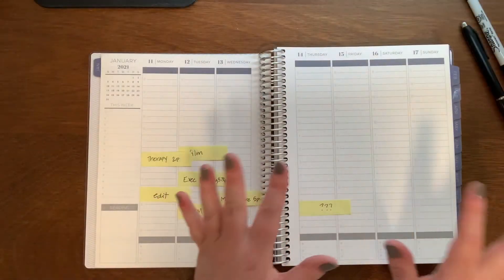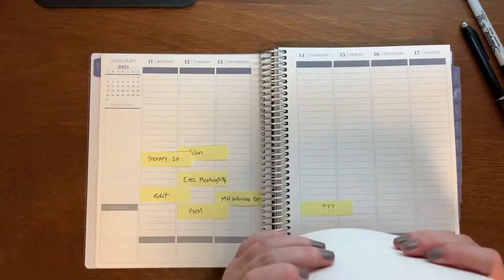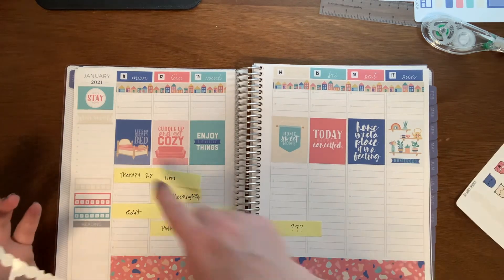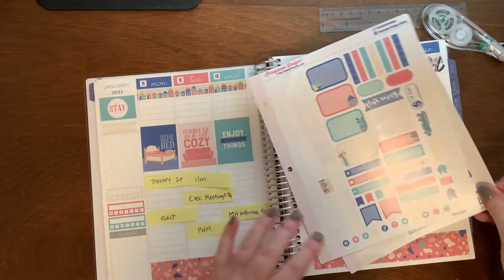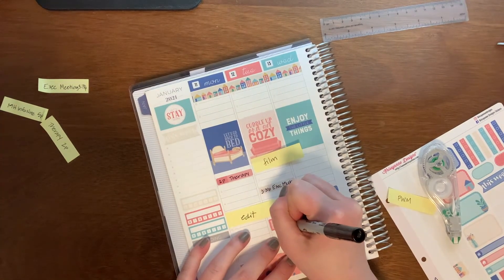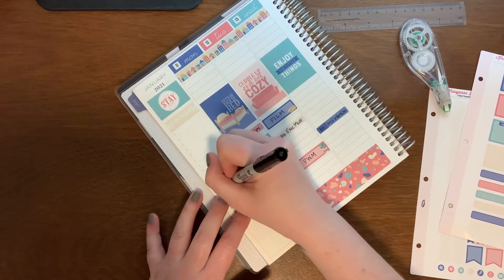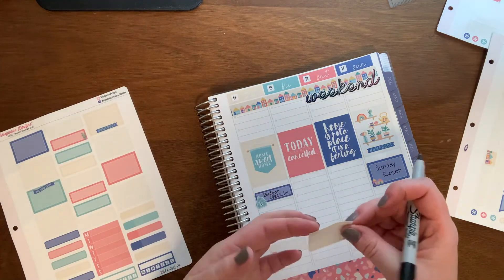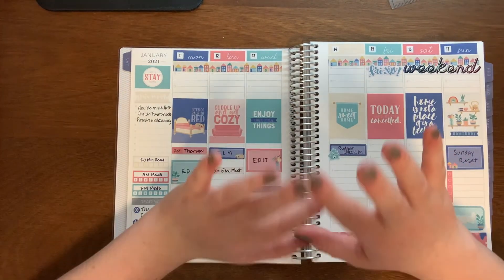Plan With Me | January 11-17, 2021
This week’s Plan With Me! I’m using KrissyAnne Designs again and l o v i n g them. Also, keep an ear out for my son having “quiet” reading time. 😂 Enjoy!

*Who I Am* I'm a 30-something Stay at Home Mom living in Northern California.I am married to Andrew and mom to Milo (6) and Kate (5) - who are 13 months apart in age (!) - and we have a border terrier named Luna Lovegood.
My two primary hobbies are reading and planning and I love sharing those things...thus this channel! Thanks for being here!